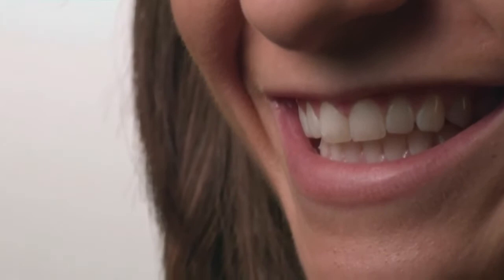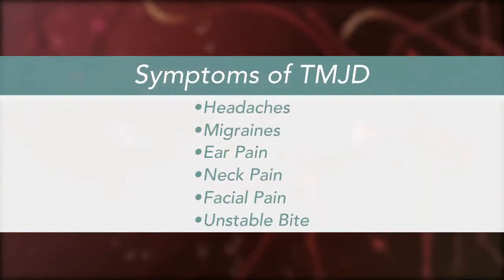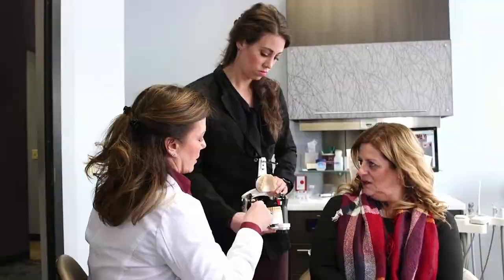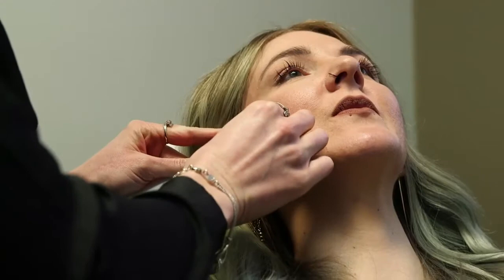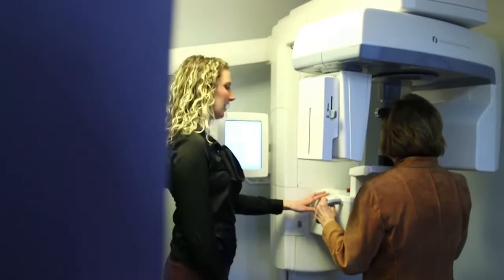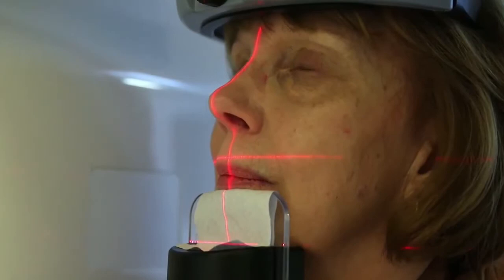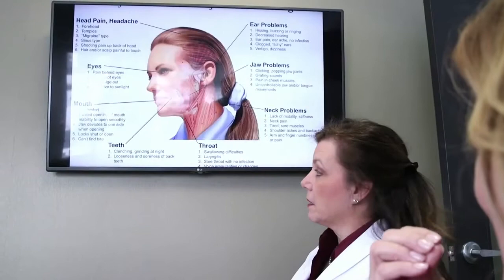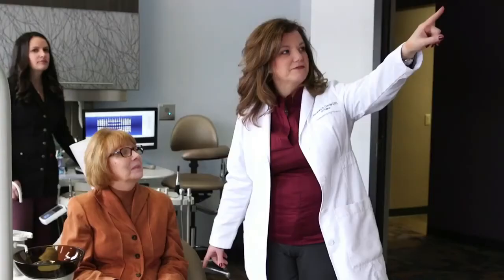Bemutatkozik a neuromuszkuláris fogászat / magyar felirattal - kattintson a fogaskerékre!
A Myotronics diagnosztika cég filmjében bemutatkozik a neuromuszkuláris fogászat, és megismerhetjük az állkapocsízületi megbetegedés tüneteivel. Dr. Renner Ferenc a neuromuszkuláris fogászat hazai szakértője. Ha a kisfilm alapján magára ismer, keresse a rendelőt